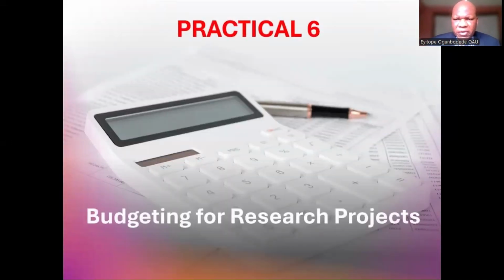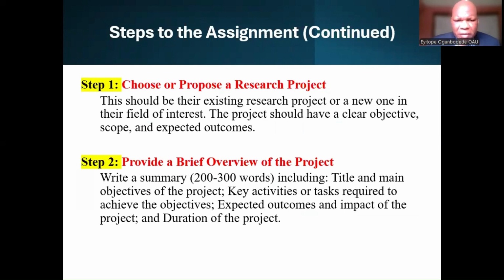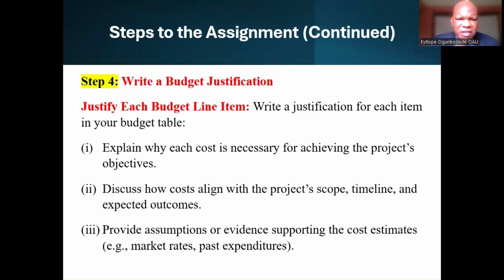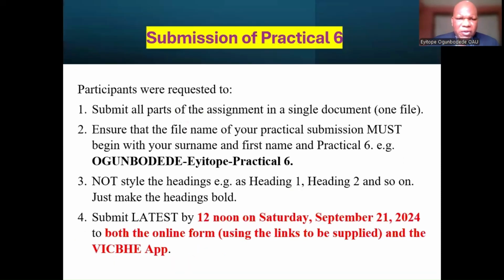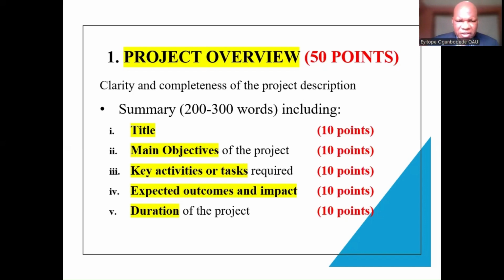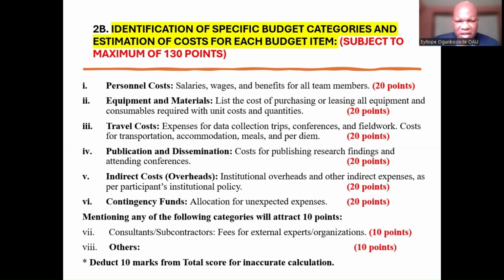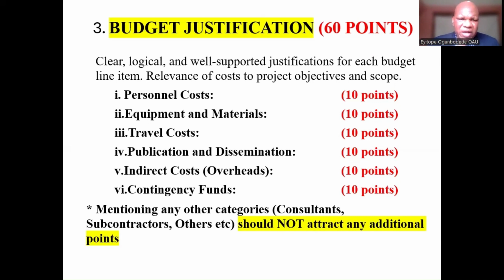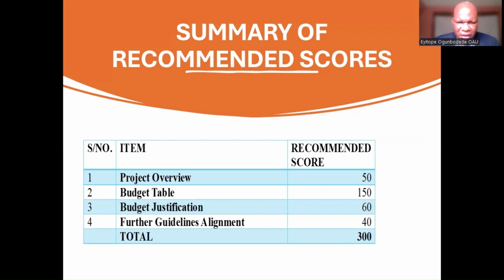VICBHE MODULE 9 PRACTICAL 6 BUDGETING GRADING TUTORIAL 22092024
Budgeting. Grading Tutorial for Practical Session.